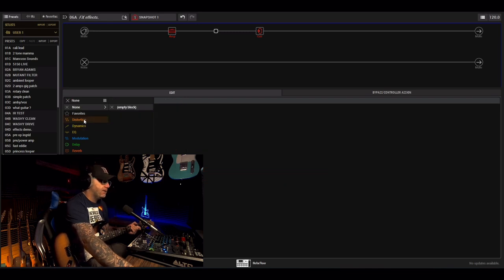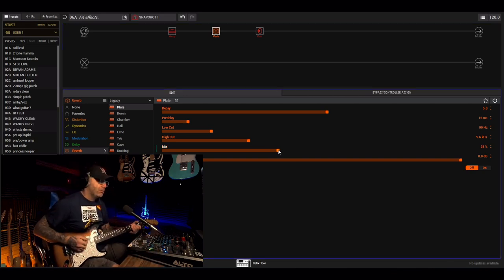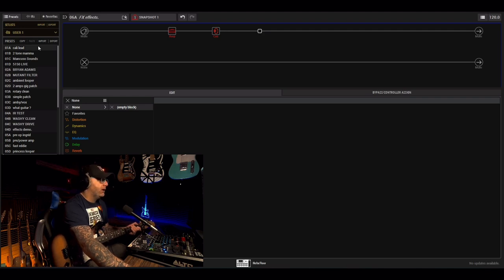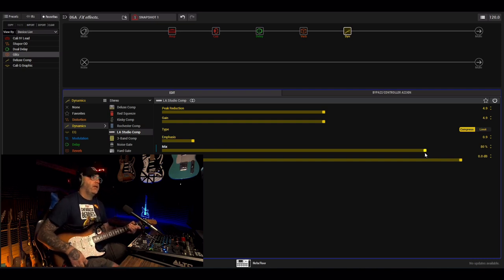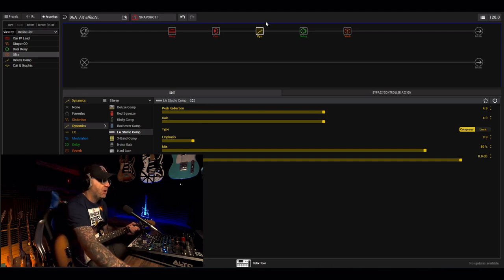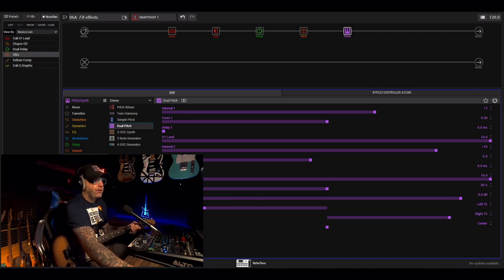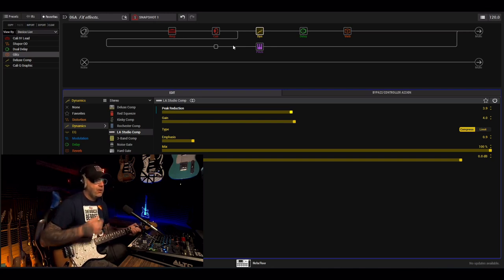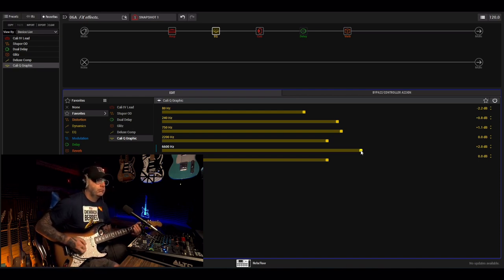Line 6 Helix. Effects placement for HUGE TONE !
Back into the mighty tone cave of the LINE 6 HELIX . Looking at how and where to place effects for a HUGE TONE.